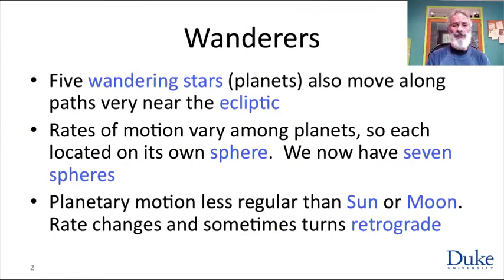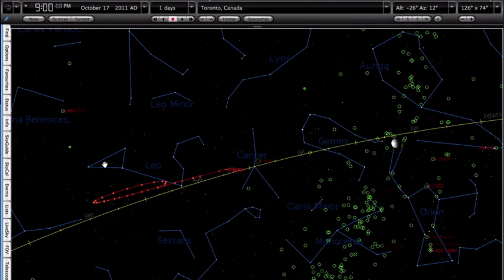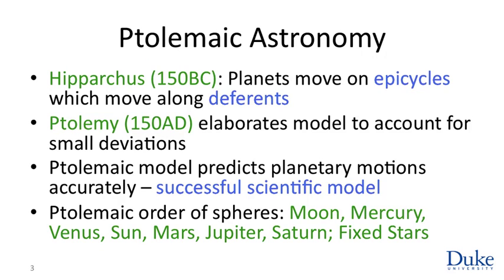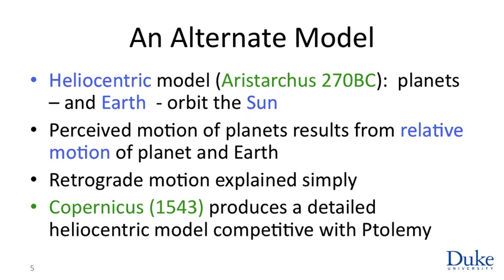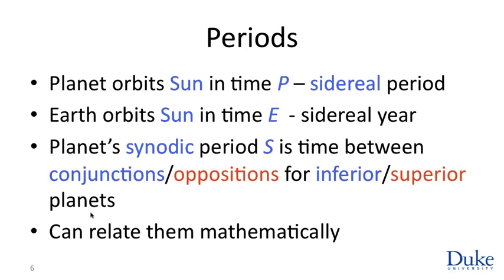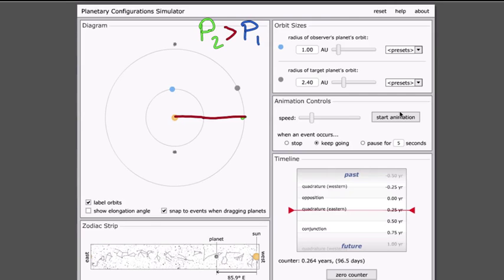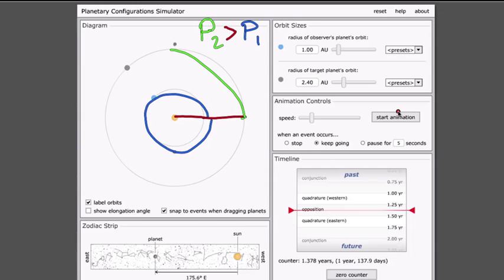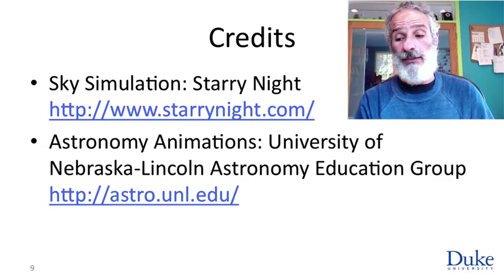Introduction to Astronomy - Week 2 1 What Else Moves